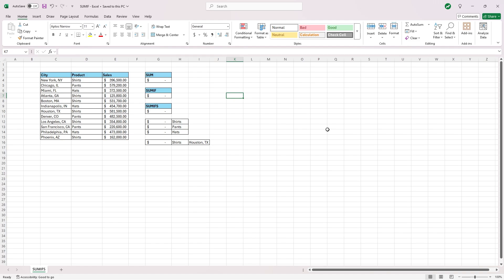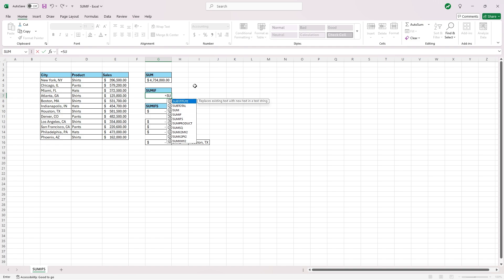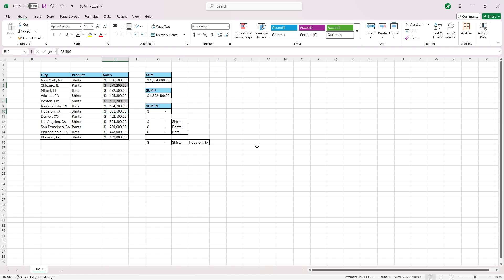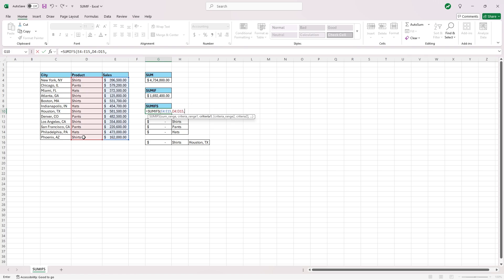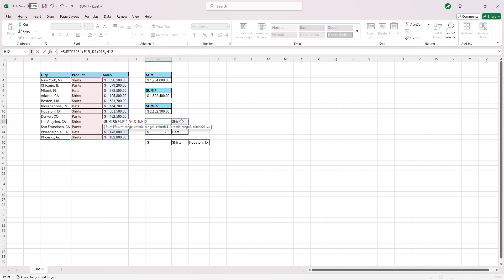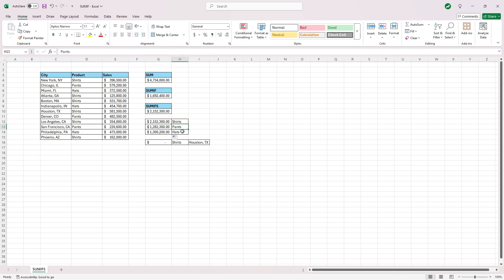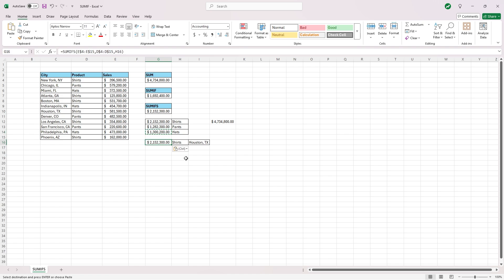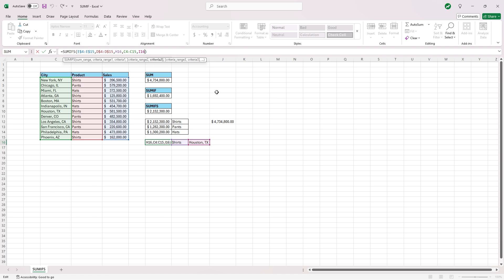SUMIF and SUMIFS in Excel | The MOST Useful Formula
Learn how to use the SUM, SUMIF, and SUMIFS functions in Microsoft Excel. These let you sum data sets in Excel based on one or multiple different criteria.